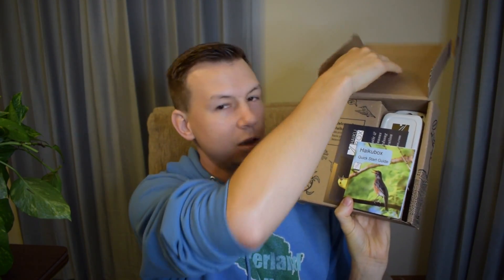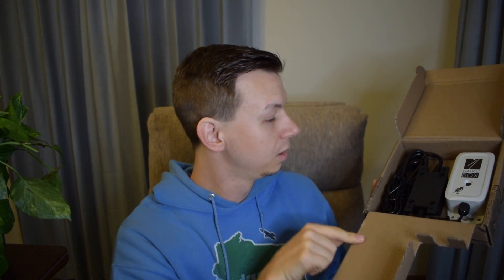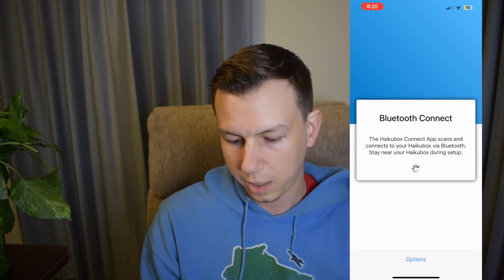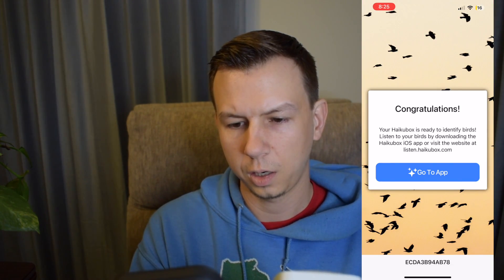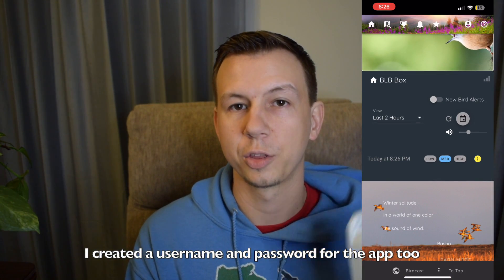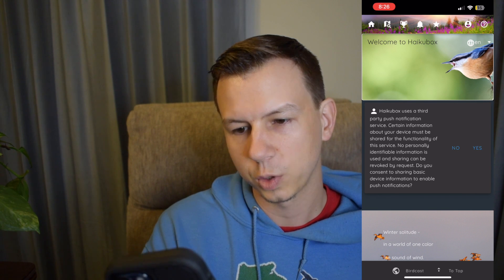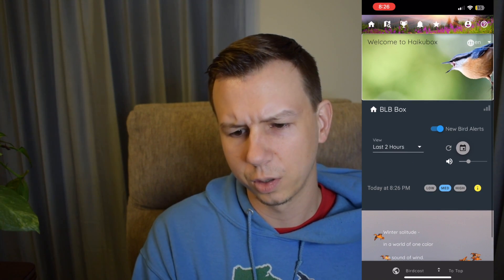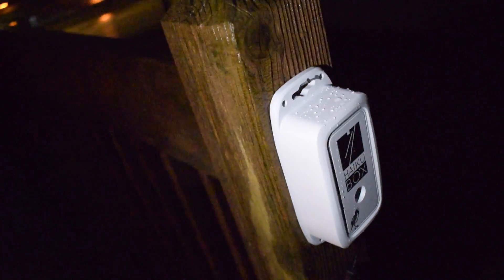Testing Haikubox: Can This Device Really Identify Your Backyard Birds by Their Songs?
Haikubox is a device that claims to be able to identify your backyard birds by song, send you notifications and recordings, and also share these data with the Cornell Lab of Ornithology (if you want it to). I put the Haikubox to the test to see how well it actually performs in my backyard. You can learn more about Haikubox on their or oder from Amazon below.

Nikon D5300
Derek's vlogging and macro camera

0:00 Intro and Unboxing
2:12 Pairing with the Apps
4:24 Setup
4:55 After Day 1
7:19 After a Few Days
9:23 Song Recognition Test
10:18 Final Thoughts